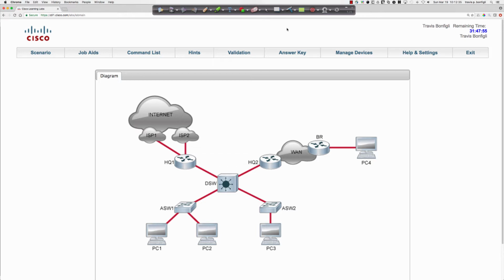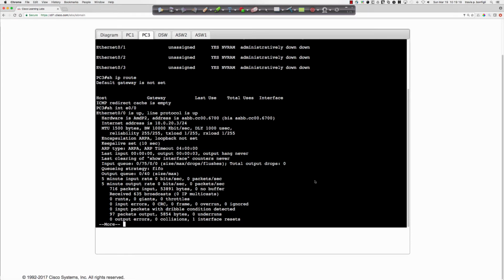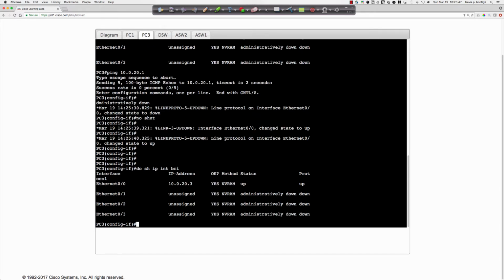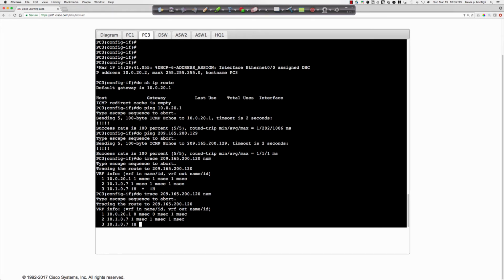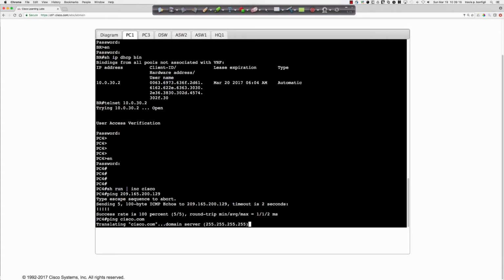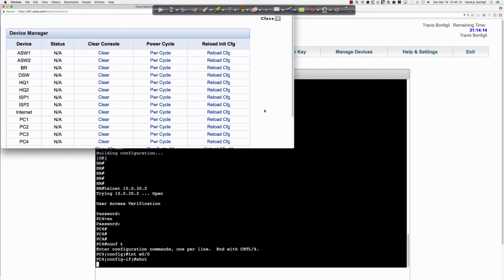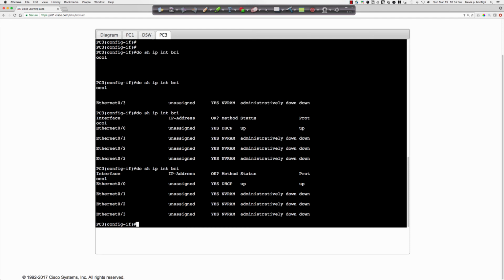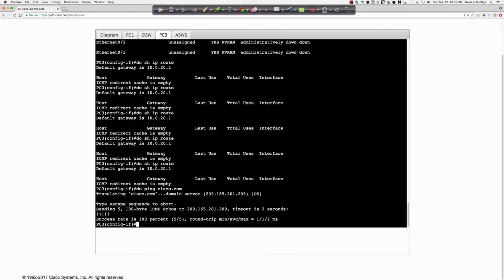Spring 2017 - CTS267-840 (CCNP TSHOOT) - PILE Forensic Accounting - Challenge #10 - Week #06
*A special thanks to Lisa F. from my UMUC CMIT 453 TSHOOT course who pointed out that when I am having issues using traceroute from PC3 that the reason is due to the fact that I was using the wrong IP address.  I was using 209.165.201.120 instead of the correct IP address of 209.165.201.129 - great catch, Lisa!!!*
In this tutorial we take our third look at the PILE Forensic Accounting Ltd. network only to find out that we have a series of Dynamic Host Configuration Protocol (DHCP) issues and duplicate configurations - and all this after a flood destroyed their Access Layer and Distribution Layer switching infrastructure.  This is all done through the lens of Cisco Learning Labs activity Challenge #10.  Enjoy!